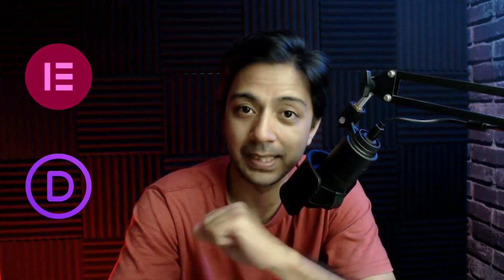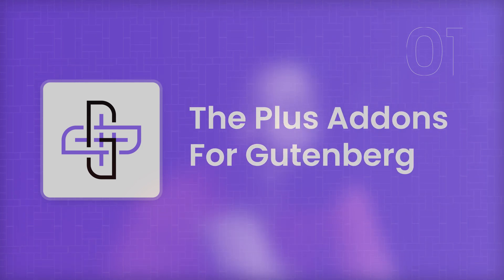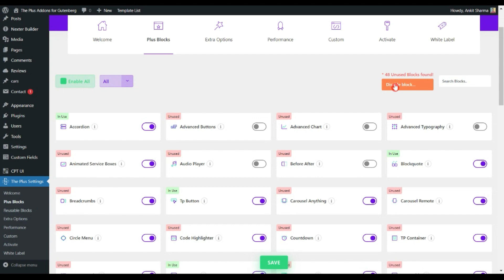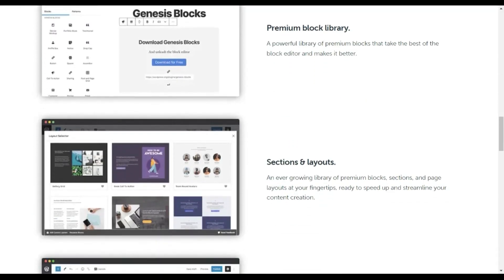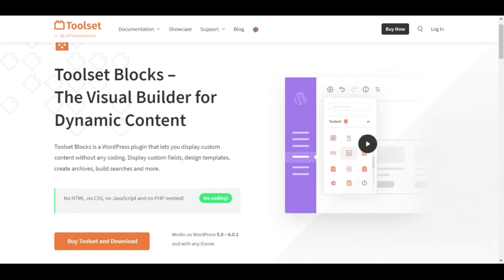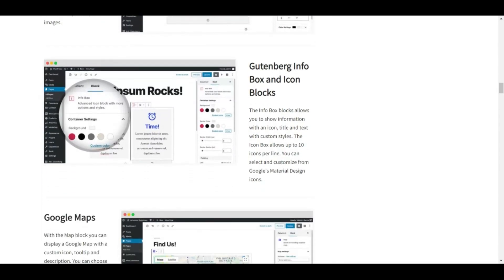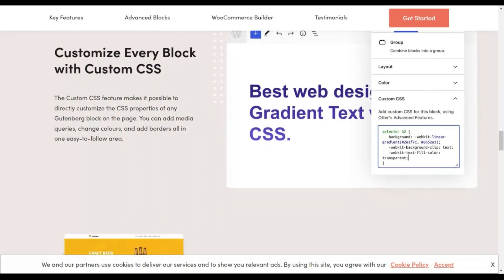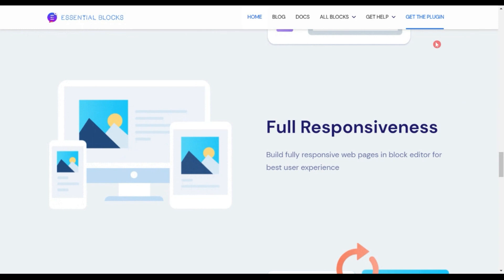Best 12 WordPress Blocks Plugin for 2023 (Gutenberg Editor)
The latest WordPress Gutenberg Editor has revolutionized how we create content and build websites. We share the Top 12 Best WordPress Blocks Plugin (Gutenberg). With the introduction of blocks, page building has become easier than ever before.
Now, to take your WordPress sites to the next level, you need a powerful plugin to manage and customize those blocks. Here are the best 12 WordPress blocks plugin for 2023 that will help you make the most of your Gutenberg Editor.

Gutenberg is the Future of WordPress, and these great Gutenberg Block Addons gives you the options to create great websites easily without using any code.

Timestamps 🕐

0:00 Overview
0:56 The Plus Addons for Gutenberg
2:09 Ultimate Blocks
2:29 Co Blocks
2:49 Genesis
3:30 Qubely
3:58 Toolset
4:28 Stackable
4:48 PublishPress
5:07 Spectra (Ultimate Addons for Gutenberg)
5:50 Otter
6:15 Kadence
6:46 Essential
7:06 Which one you should use?
7:42 End Notes

Important Links 🔗